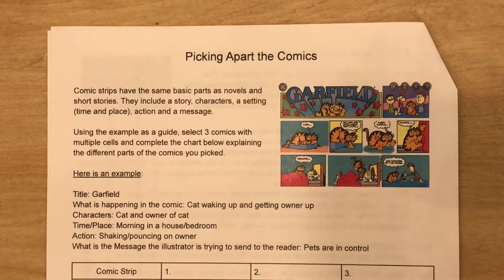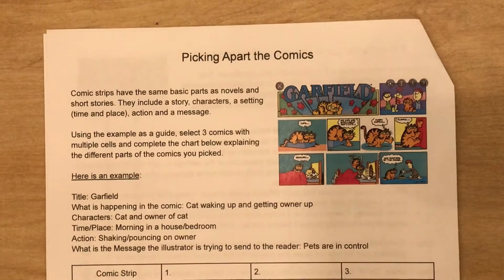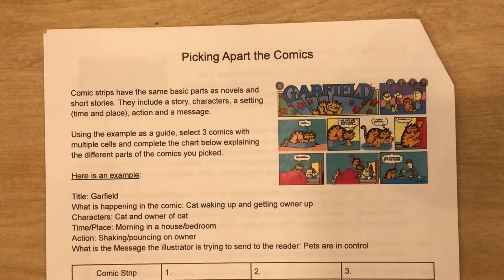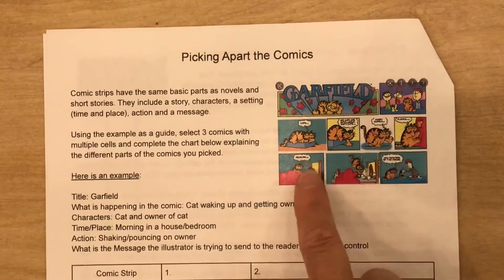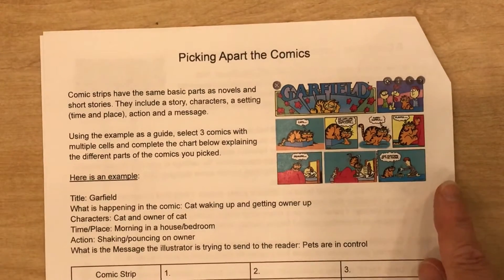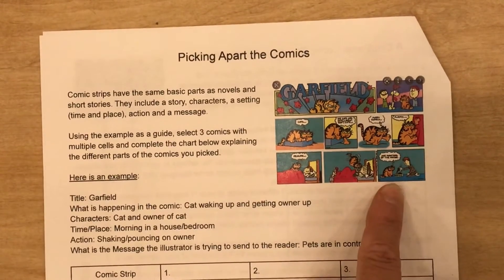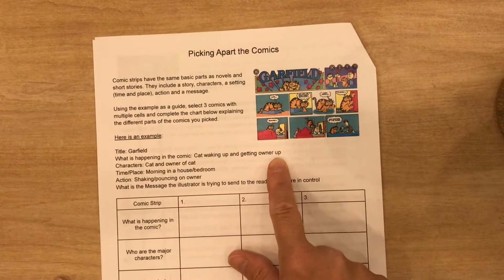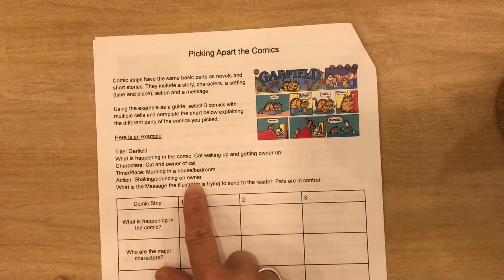Comic Strip: Picking Apart the Comics Video #2: (4th Grade)